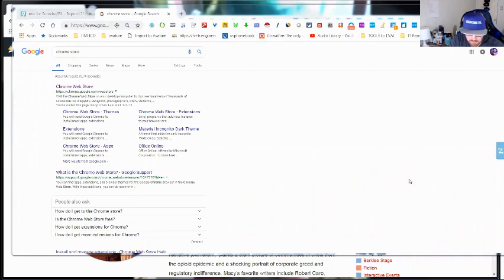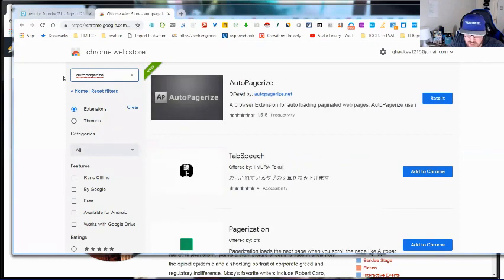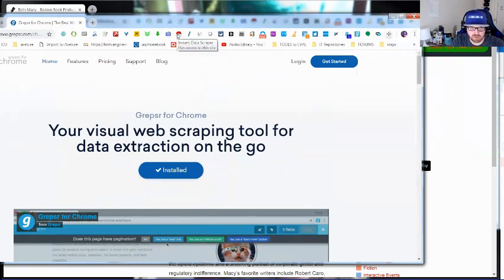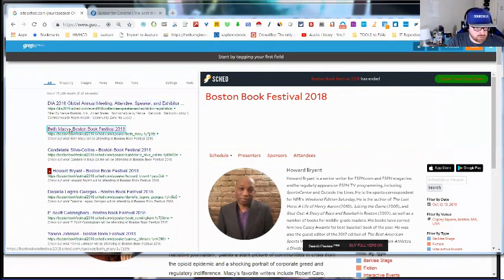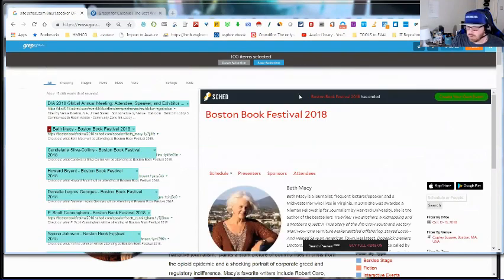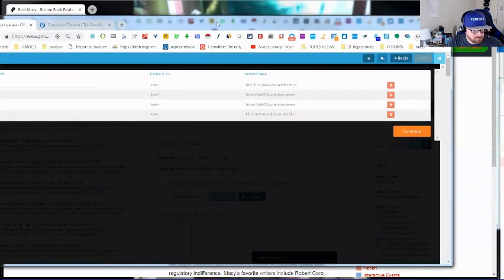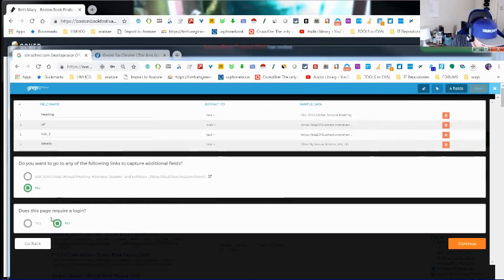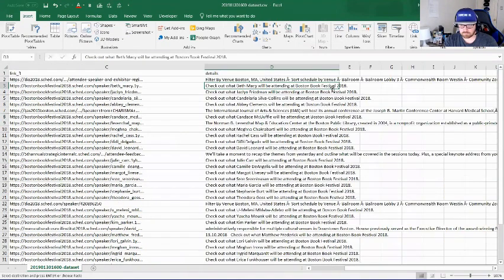SourcingIRL - Grepsr Scraper and Finding Random Chrome Extensions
This week I go over how to find chrome extensions in the chrome store and through external searches.  I also dive into another scraper I haven't seen on the radar.  It mirrors Kimono, and has a point and click interface for those not keen on xpaths and selectors.  There's added functionality, like pagination, click ins, as well as other features, definitely on the watch list